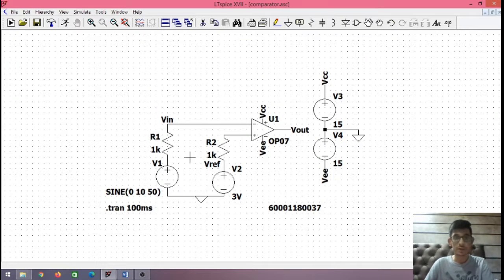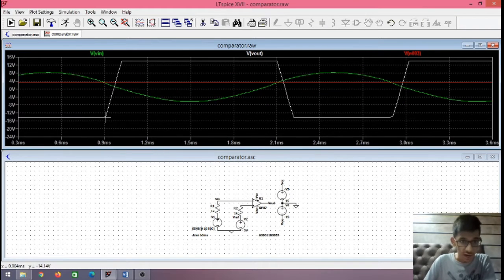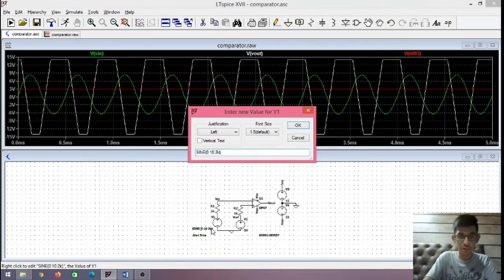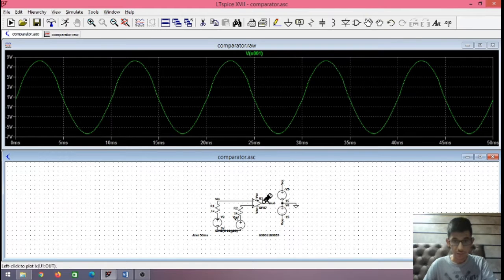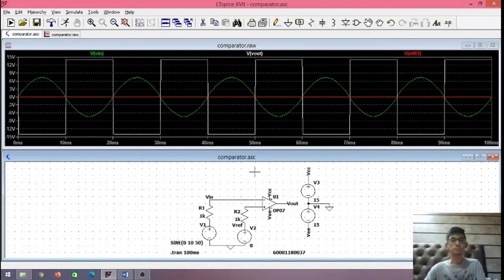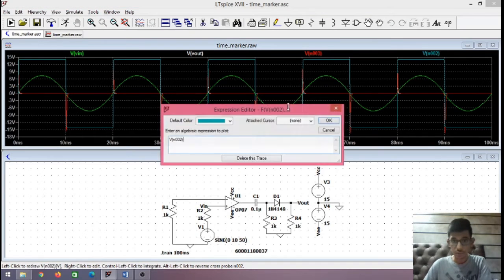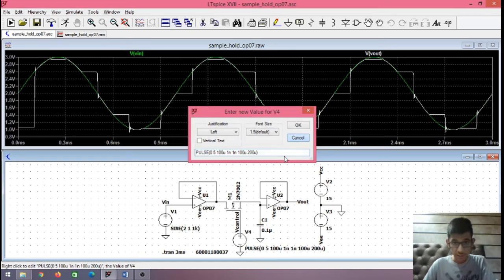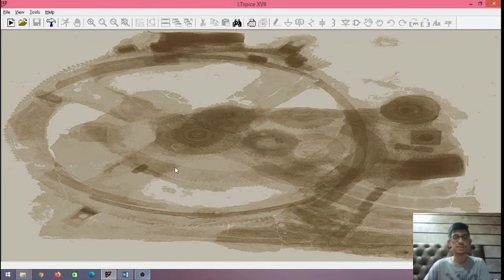DLIC Experiment 6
Implementation of comparator circuits and their applications.